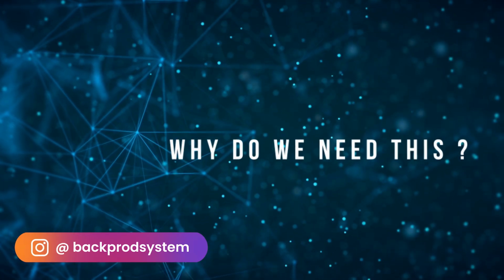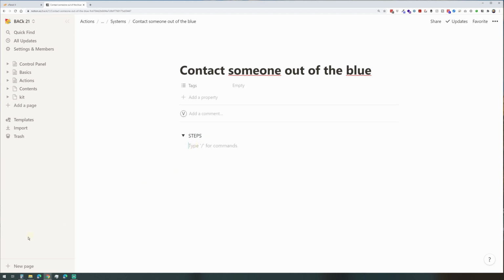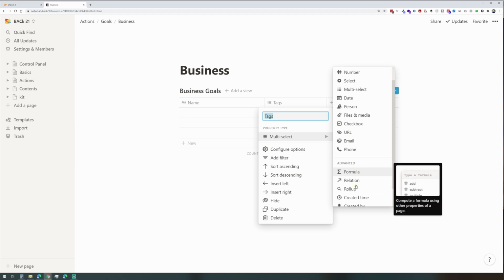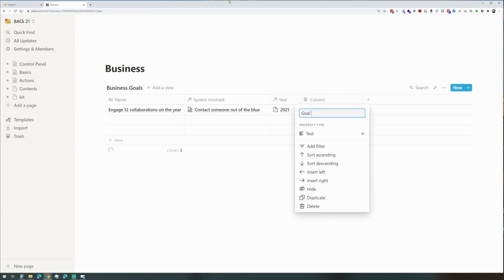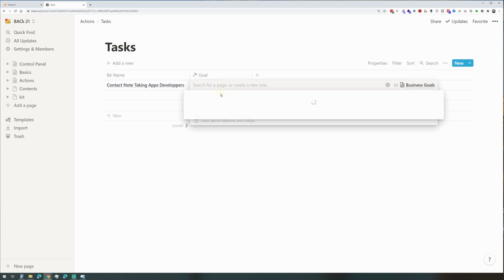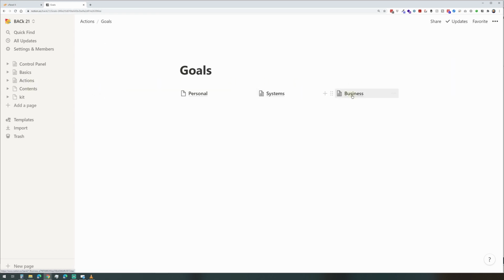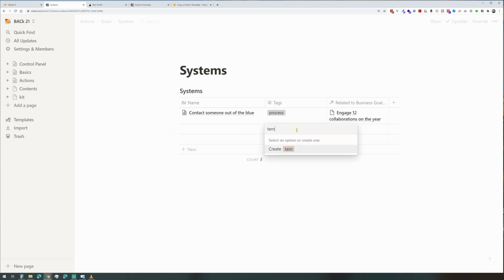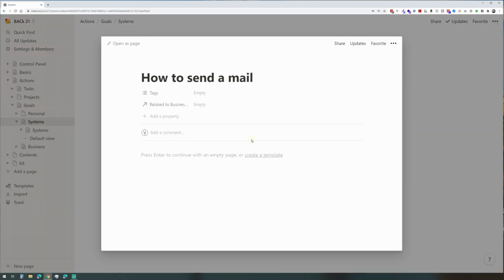BACk in Notion - Goals Systems and Tasks for Business Productivity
The system runs the business. The people run the system.
Today, we start building systems, processes, templates that will help us reach our goals and create tasks to do so.

Want help with your productivity system integration into Notion ?

Part 2 : Actions :
Part 3 : Content :